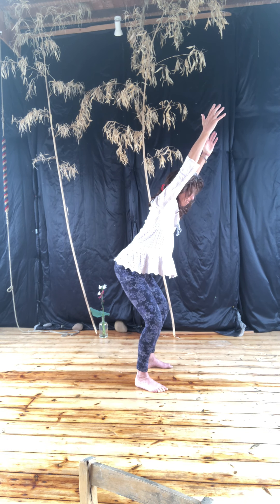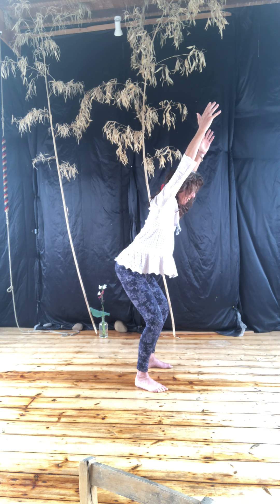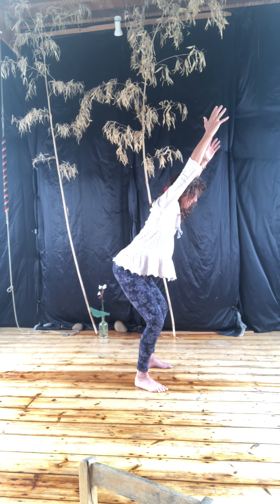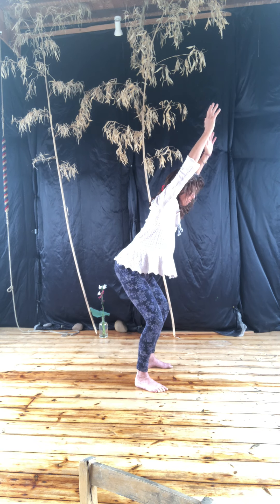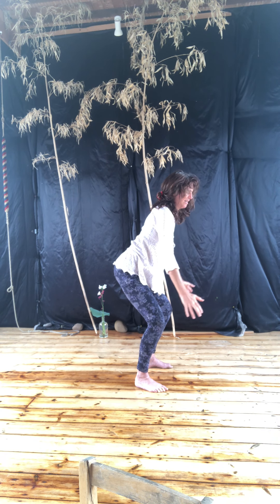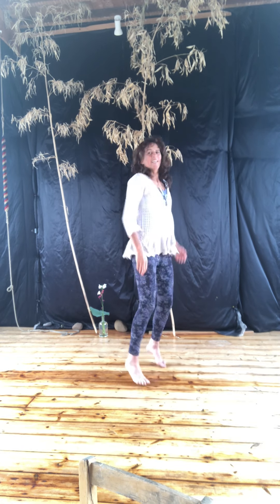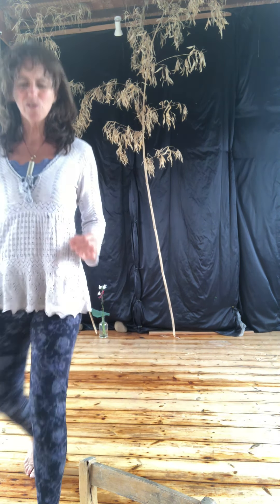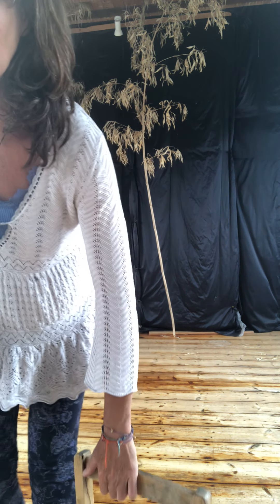Jenni Yoga . 61 Nadi and Havening Technique may cure your insomnia .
The first posture is just tp build energy so that when  you sit or lie down to move awareness through the 61 Nadi (Joy and Peace meditation) you  will have more intense sensations. We always move from yang to yin and back again. Working hard physically then deeply relaxing. We practice learning how to release physical tension by simply bringing awareness to each part of the body in turn. It creates a space for us to become curious about understanding our body at a deeper level. These meditations have helped many students lose their insomnia .